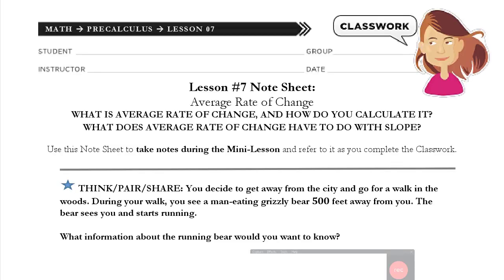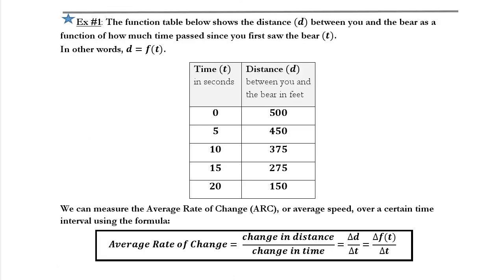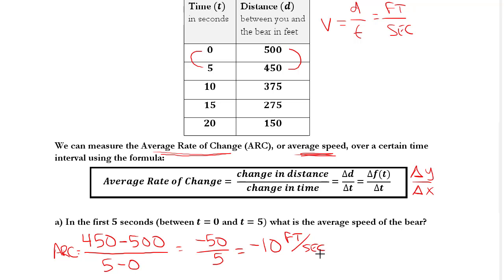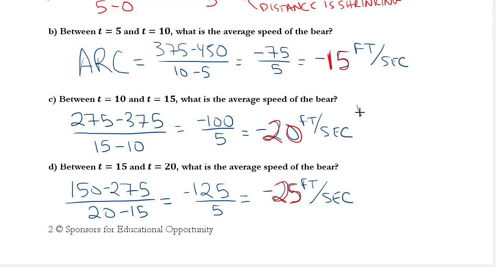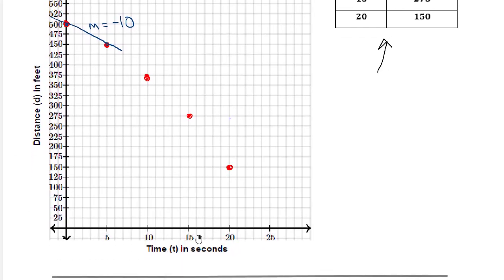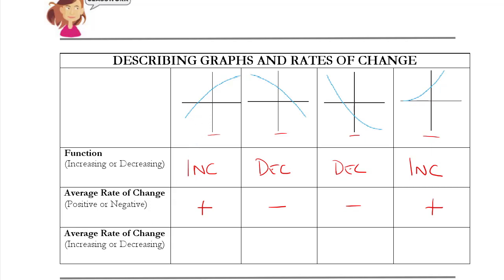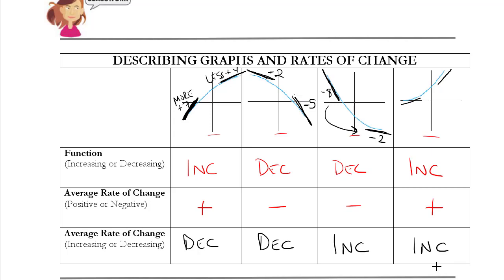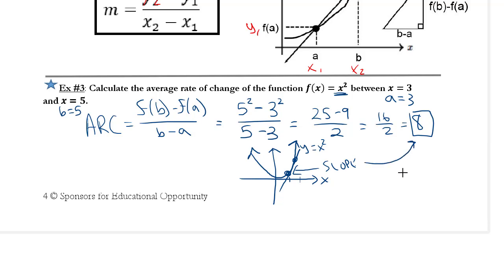Average Rate of Change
Semester 4: Precalculus
Lesson 7